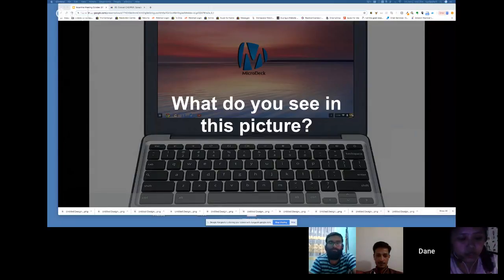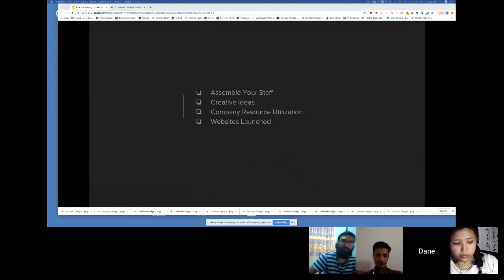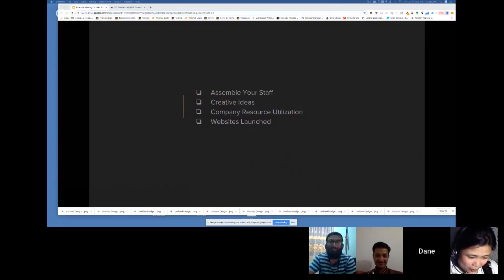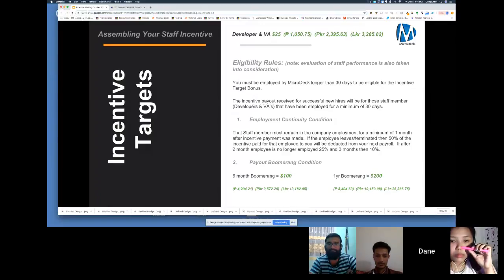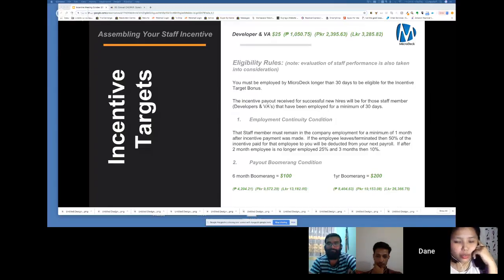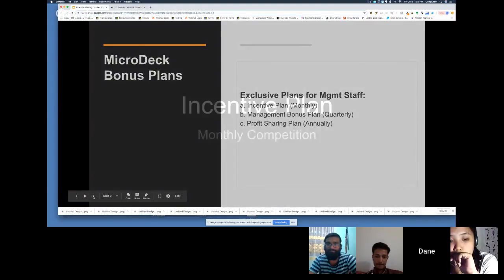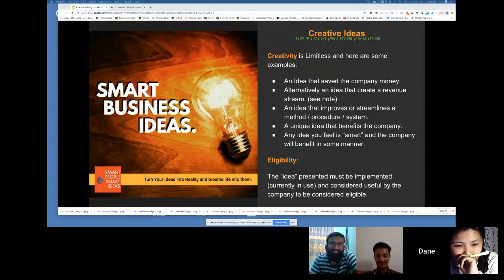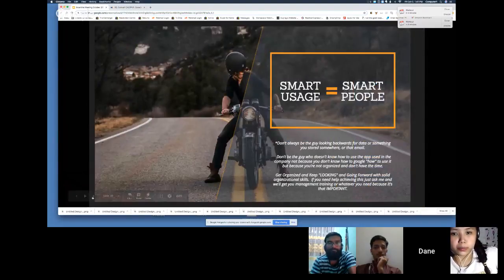Hangouts Meeting # 1